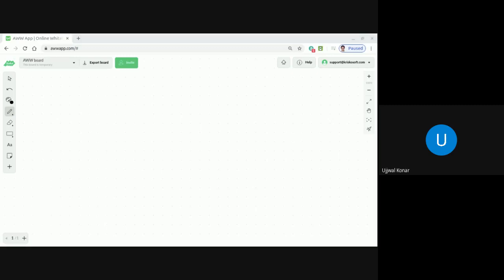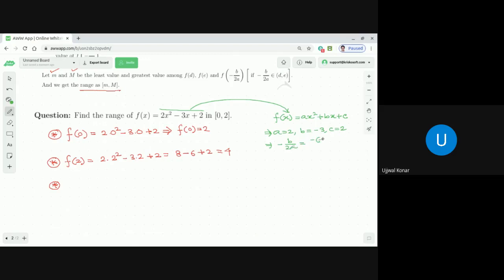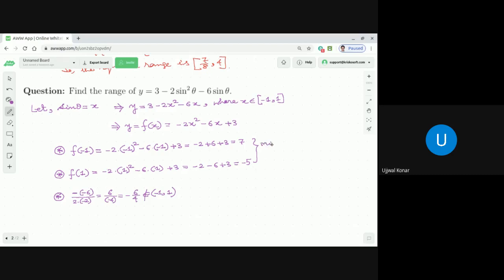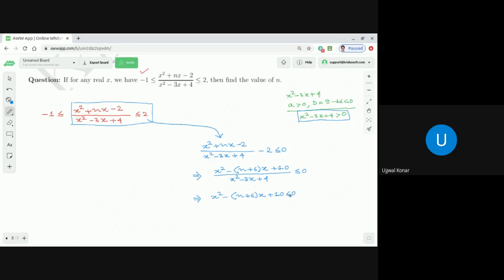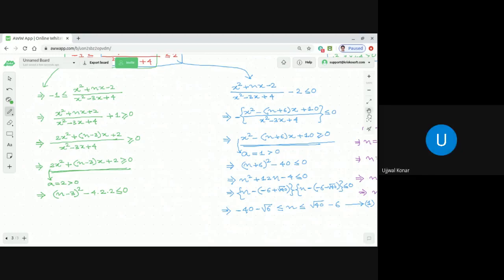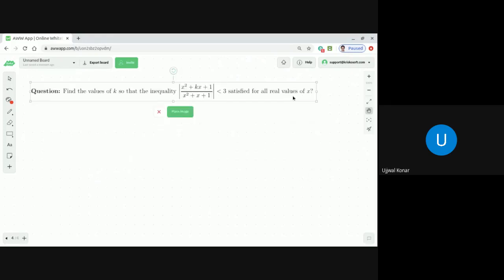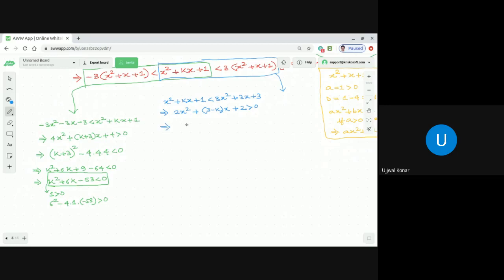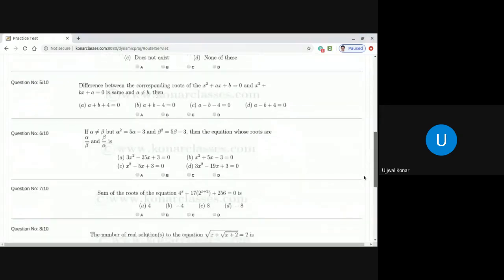Theory of Equations - Session 8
This video contains recorded classroom sessions in which we discussed Theory of Equations Session-8 covering the following topics:

(1) Finding range of quadratic polynomials in restricted domain. Explained with two representative examples.
(2) Steps to solve inequalities involving quadratic rational function in which we need to find range of an unknown coefficient of polynomial function. Explained with two representative examples.

Before going through this video lecture, we recommend to have a look into the video lecture as available to understand the relevant theory.